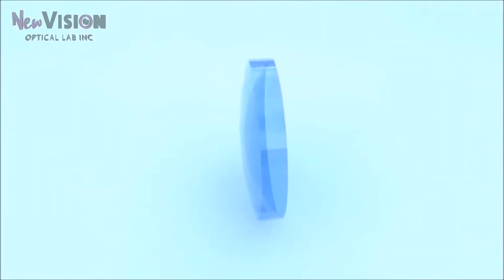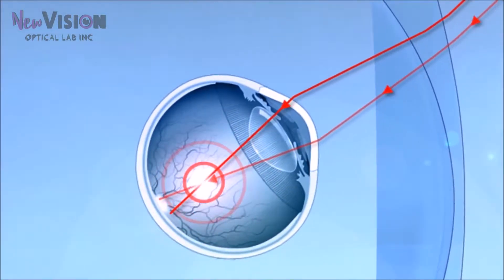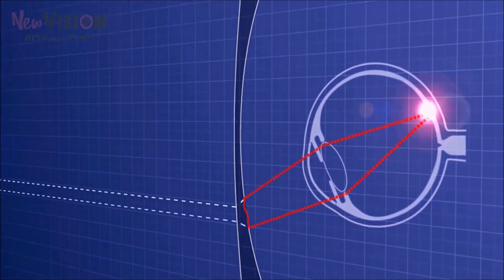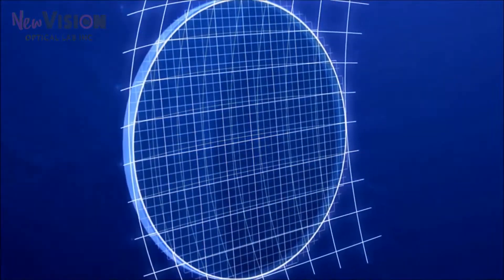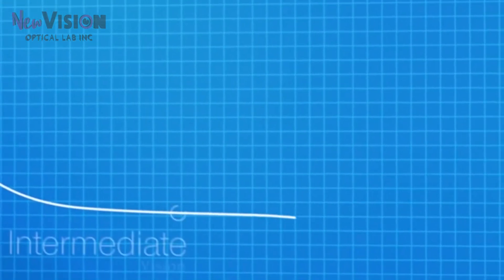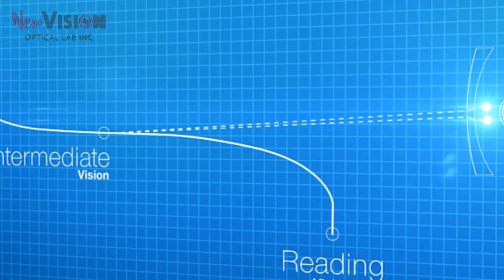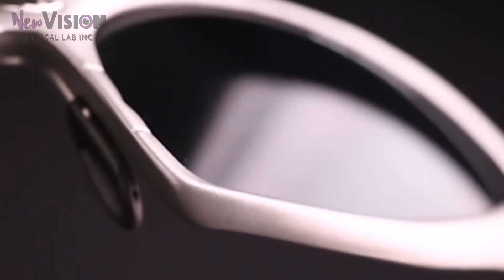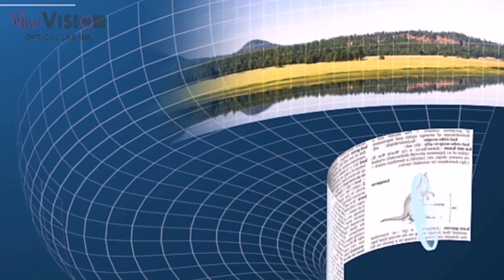Free form Lenses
The free form lens design software (LDS) maps an optimal design to the back of any semi-finished lens blank. This sophisticated design is calculated using consolidated patient data – including prescription, frame, position of wear, focal length, lens material and face form, to name a few. The rendered data model is then precisely machined onto the back surface of the lens by a digital lens generator. This generator uses three and four dimensional diamond tipped digital lens lathes to produce lenses accurate to within 1/100th of a dioptre. The Innovations Lab Management Software (LMS) supports all lens design software vendors.
Digital free form lenses have many advantages over their conventional counterparts: clear vision across the entire surface, from edge-to-edge; compensation to eliminate perceived prism and off axis visual problems; and better contrast perception, low light and night vision. Patients with high or complex prescriptions receive the greatest benefit from the mitigation of oblique aberration, experiencing a pronounced improvement in their field of vision. And, compared to the conventional or front side molded variants, progressive free form lens users enjoy a better field of vision, far easier accommodation, and significantly reduced ‘swim & sway’. Many of these users describing the experience being like wearing single vision spectacles; as they can move from distance, through intermediate and into near vision without experiencing any discernible blurring.